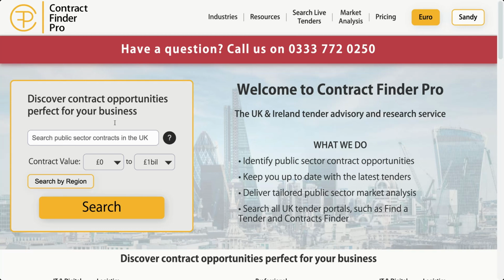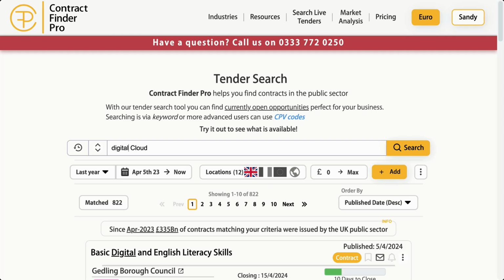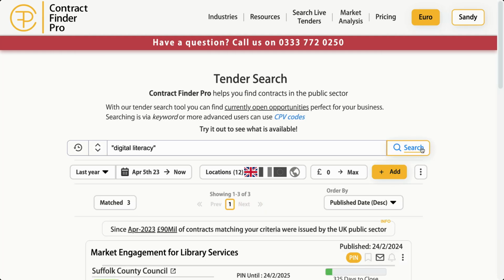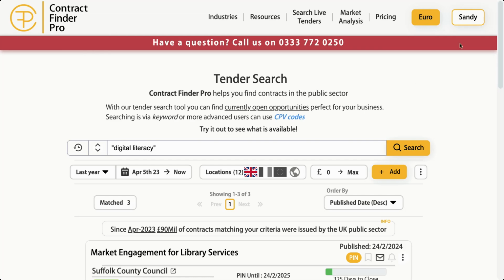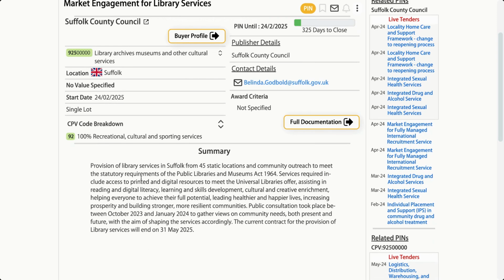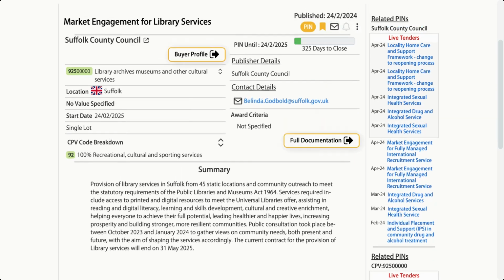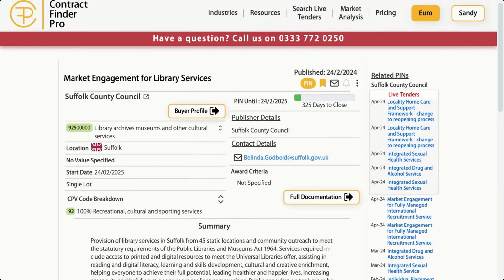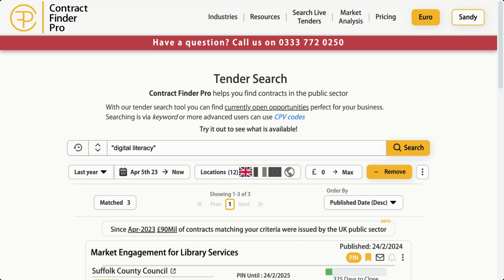CFP Feature demo - Opportunity Search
Quick demo video to cover the opportunity search feature.